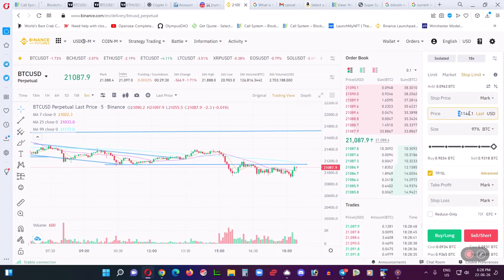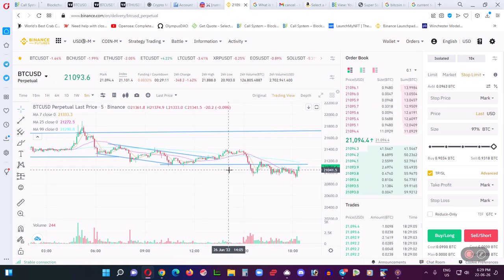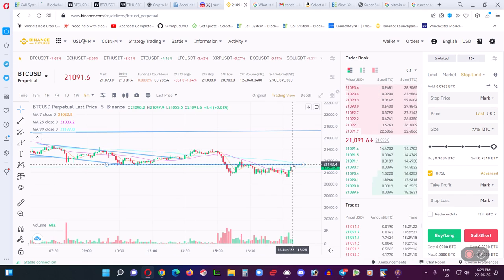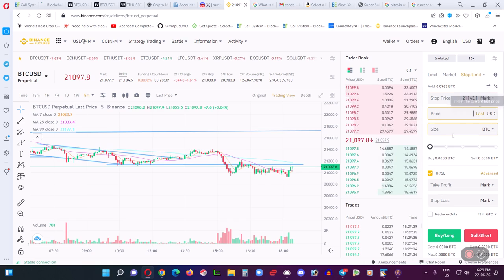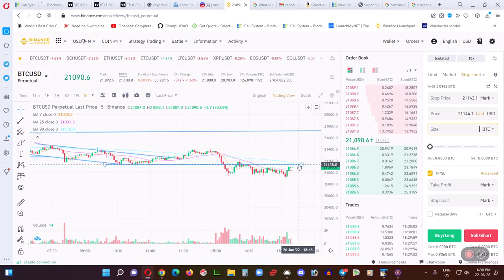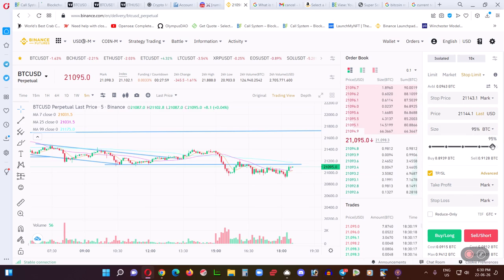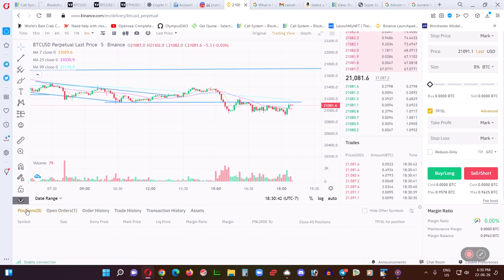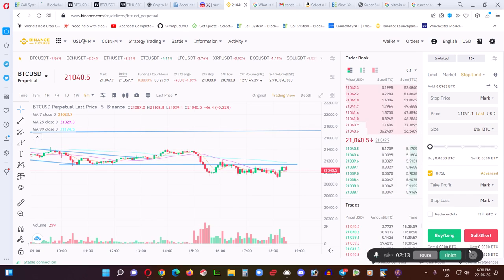Crypto Education - How to use a stop limit buy order in Binance futures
Crypto educational series - new from Blockchain Education!  We are a group of professional traders who trade Bitcoin and cryptocurrencies.  Started in early 2017.  Offering automated API-based trading, and we will teach you how to become a better trader!  We even teach complete beginners.

Keywords to help you find this video:

unemployment
Making money
Trading Bitcoin
Trading cryptocurrency
Bitcoin education
cryptocurrency news
cryptocurrency mining
cryptocurrency 2022
cryptocurrency news channel
cryptocurrency market
cryptocurrency day trading
cryptocurrency analysis
bitcoin mining
bitcoin news
bitcoin
bitcoin live
bitcoin trading
bitcoin analysis
crypto signals
crypto signals live
crypto signals telegram
crypto signals telegram group
crypto signals app
crypto signals review
crypto signals binance
crypto signals free
crypto signals software
crypto signals leaks
crypto buy sell signals
crypto trading signals free
crypto face signals
best crypto signals on telegram
crypto quality signals zignaly
Bitcoin training
Bitcoin trading
BTC trading
BTC signals
Altcoins
Altcoin training
Altcoin trading
Altcoin signals
cryptocurrency market predictions
cryptocurrency reddit investing
allen ginter cryptocurrency
best cryptocurrency exchange
cryptocurrency mining explained
cryptocurrency prices
cryptocurrency index
cryptocurrency exchange api
cryptocurrency exchange app
cryptocurrency trading australia
cryptocurrency explained
cryptocurrency prices chart
cryptocurrency australia youtube
google:suggestrelevance
cryptocurrency news 2022
cryptocurrency stickers
cryptocurrency trading course
cryptocurrency reddit
trading bitcoin
current cryptocurrency prices
cryptocurrency news usa
money replacement
cryptocurrency news app
cryptocurrency news now
cryptocurrency trading
cryptocurrency prices live
cryptocurrency prices list
cryptocurrency in 2022
cryptocurrency books 2022
cryptocurrency market manipulation
libra cryptocurrency
cryptocurrency books
money
facebook libra cryptocurrency
cryptocurrency exchange sites
cryptocurrency mining australia
cryptocurrency etf fidelity
schwab cryptocurrency etf
cryptocurrency trading hours
cryptocurrency reddit news
cryptocurrency list 2022
cryptocurrency prices 2022
coin prices 2022
cryptocurrency reddit guide
cryptocurrency australia
cryptocurrency bitcoin original
cryptocurrency exchange rates
cryptocurrency trading reddit
cryptocurrency investment
cryptocurrency market capitalization
cryptocurrency prices charts
real-time cryptocurrency prices
cryptocurrency price tracker
cryptocurrency market analysis
cryptocurrency trading books
cryptocurrency prices graph
real cryptocurrency miner
cryptocurrency miner app
cryptocurrency for dummies
make money now
cryptocurrency taxation australia
cryptocurrency investing bible
cryptocurrency trading strategy
cryptocurrency exchange india
cryptocurrency mining software
Cryptocurrency and security
cryptocurrency prices today
cryptocurrency allen
amazon cryptocurrency news
tron cryptocurrency news
cryptocurrency news history
cryptocurrency scams australia
cryptocurrency etf vanguard
cryptocurrency reddit eli5
cryptocurrency mining ato
cryptocurrency news latest
cryptocurrency mining rig
libra cryptocurrency ico
cryptocurrency reddit market
Cryptocurrency tumbler
cryptocurrency market size
ripple cryptocurrency news
Cryptocurrency bubble
cryptocurrency list price
cryptocurrency news ripple
cryptocurrency hardware wallet
cryptocurrency news australia
cryptocurrency trading signals
cryptocurrency markets
latest cryptocurrency prices
blockchain algorithm
libra cryptocurrency stock
cryptocurrency exchange australia
cryptocurrency reddit beginner
china cryptocurrency news
cryptocurrency australia exchange
cryptocurrency australia regulation
cryptocurrency market capitalizations
ico cryptocurrency meaning
crypto currency wallet
cryptocurrency trading ato
cryptocurrency trading app
cryptocurrency trading bot
gemini cryptocurrency exchange
Learn how to trade cryptocurrency
cryptocurrency market today
cryptocurrency taxation
cryptocurrency etf list
cryptocurrency australia news
Learn how to trade Bitcoin
cryptocurrency